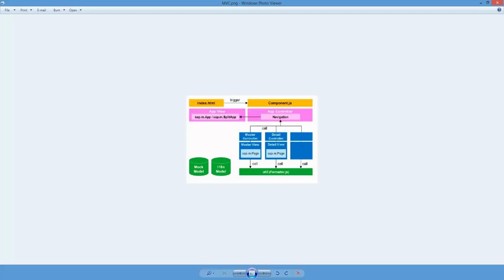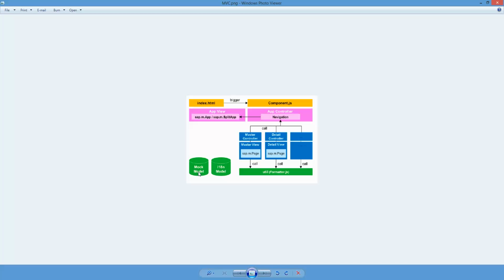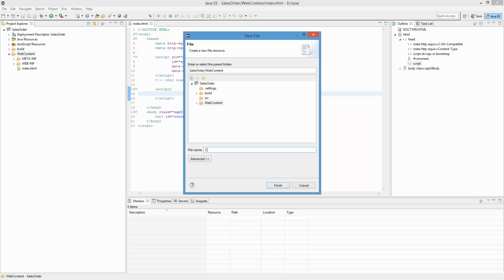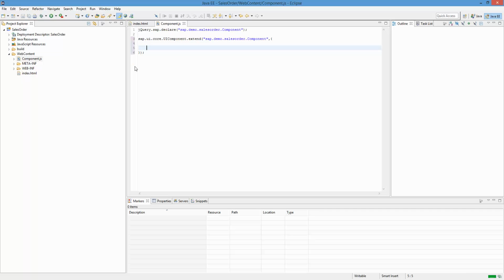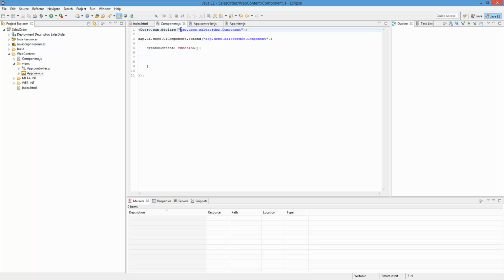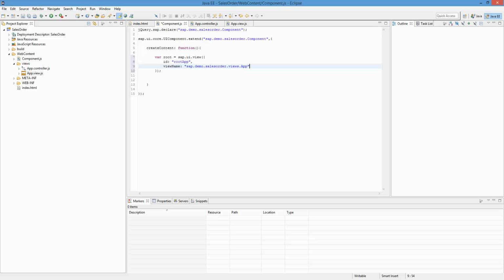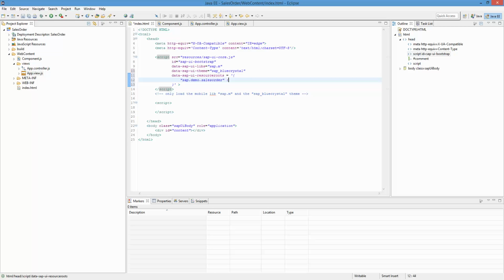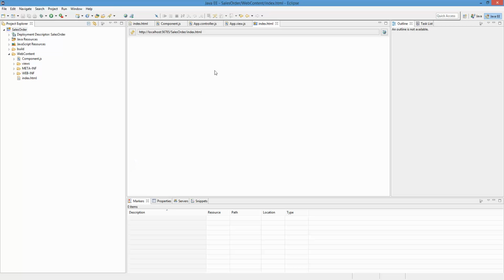SalesOrder App Part 1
This series of tutorial will explain step by step of creating a fully functional demo App.